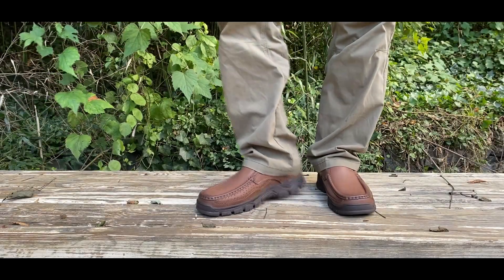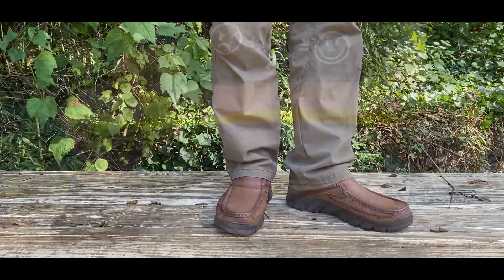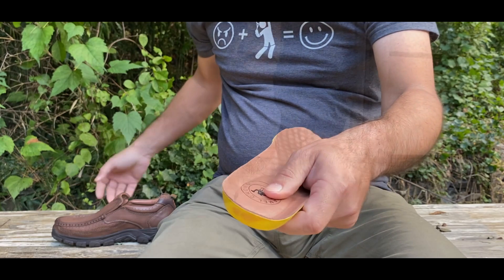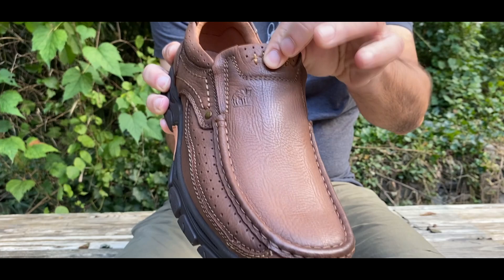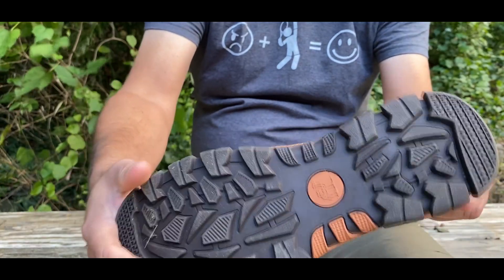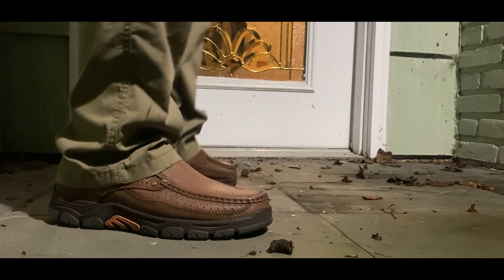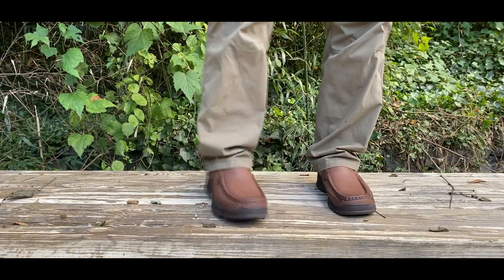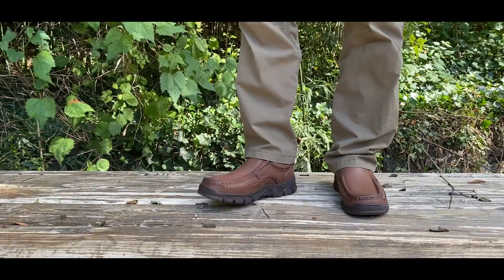Loafers Slip On Leather Casual Walking Shoes CAMEL CROWN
► CAMEL CROWN
●Amazon US